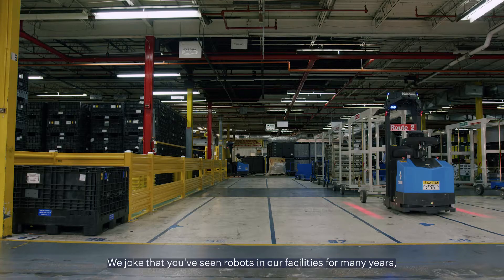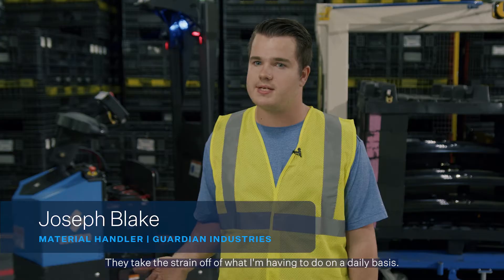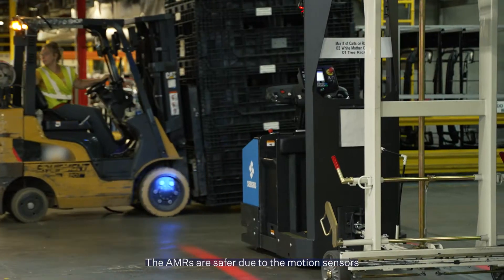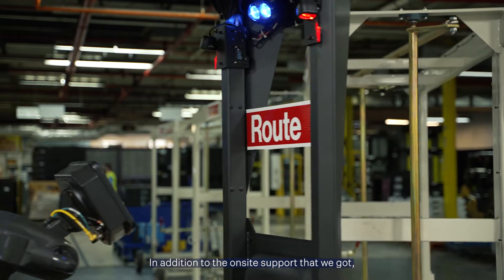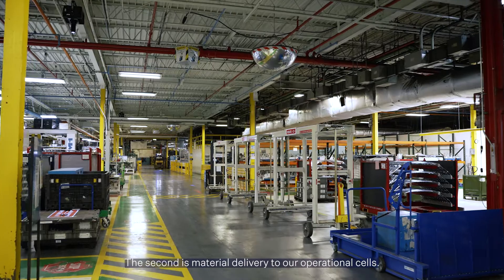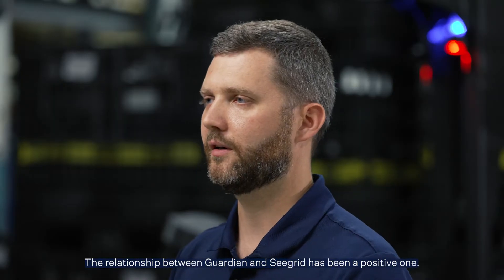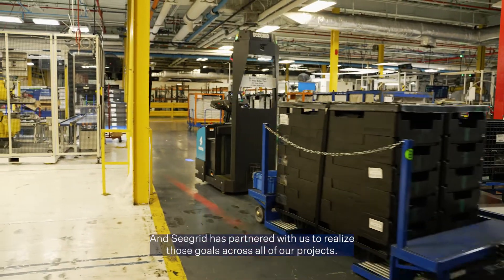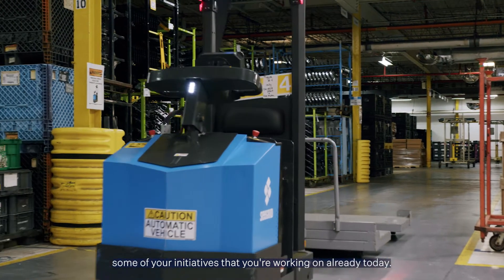Seegrid Customer Story - Guardian Industries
Guardian Industries implemented a Seegrid Palion AMR fleet to automate their manual material movement in several manufacturing facilities. Guardian selected Seegrid based on the company's advanced vision technology on the Palion AMRs, and because of the infrastructure free approach for Seegrid AMRs where no changes are needed to a building infrastructure. The Guardian Seegrid Palion AMR fleet operates in multiple plants with the AMRs running 24 hours a day, five days a week. Guardian saw a return on investment in the system within a couple of years.

About Guardian Industries: Guardian Industries, a global company headquartered in Auburn Hills, Michigan, operates facilities throughout North and South America, Europe, Africa, the Middle East and Asia. Guardian companies manufacture high-performance float glass; coated and fabricated glass products for architectural, residential, interior, transportation and technical glass applications; and high-quality chrome-plated and painted plastic components for the automotive and commercial truck industries.Boilerplate required for video description: Guardian Industries, a global company headquartered in Auburn Hills, Michigan, operates facilities throughout North and South America, Europe, Africa, the Middle East and Asia. Guardian companies manufacture high-performance float glass; coated and fabricated glass products for architectural, residential, interior, transportation and technical glass applications; and high-quality chrome-plated and painted plastic components for the automotive and commercial truck industries